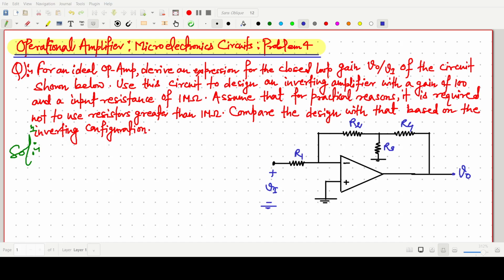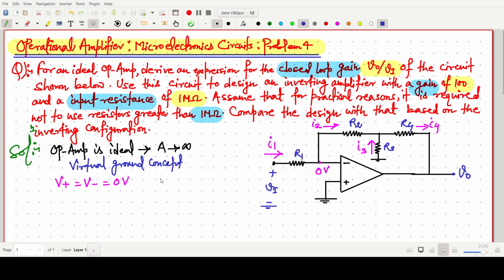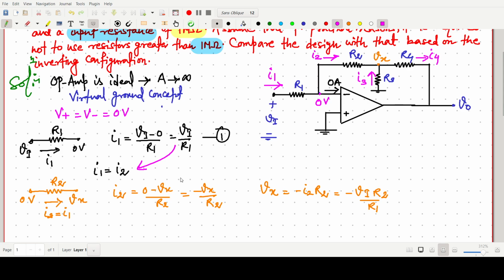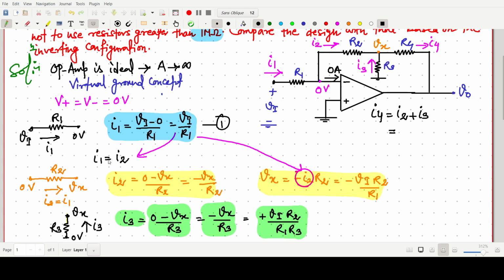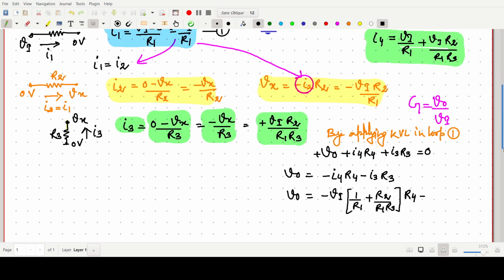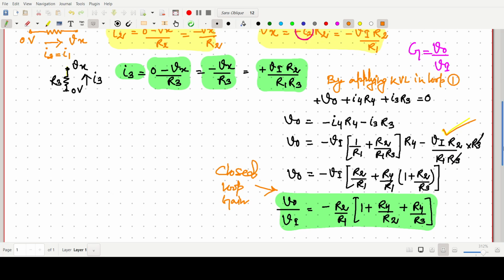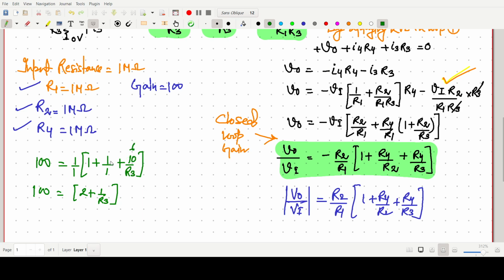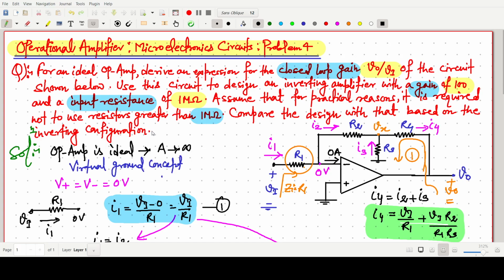Operational Amplifiers: Microelectronics Circuits Example: Numerical 4